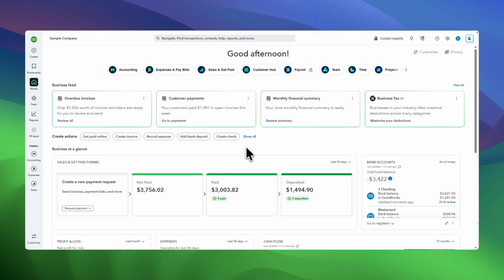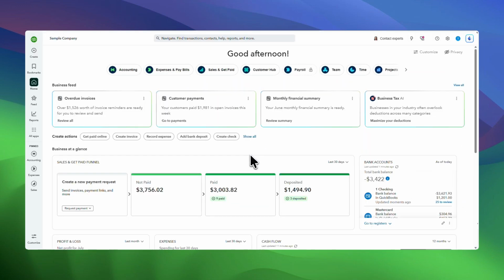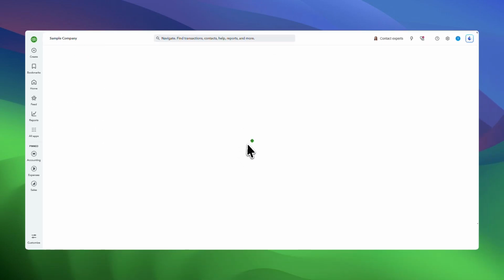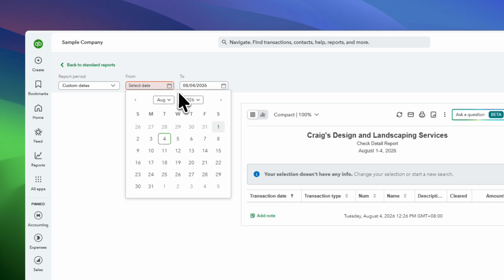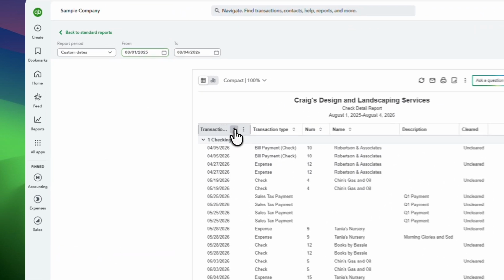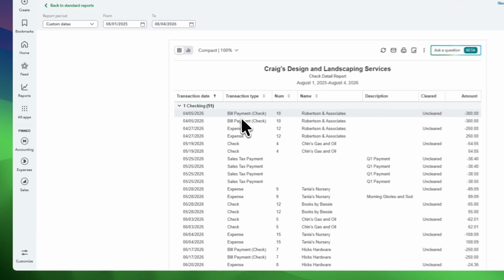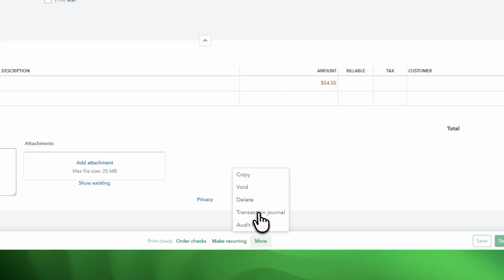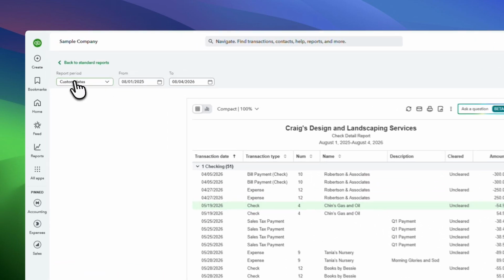How to Void a Check from a Prior Year in QuickBooks Online (2026 Updated Guide)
Learn how to void a check from a prior year in QuickBooks Online! In this 2026 step-by-step beginner tutorial, I'll show you how to find an old check, void it correctly, understand how it can affect a closed accounting period, and keep your financial records accurate.